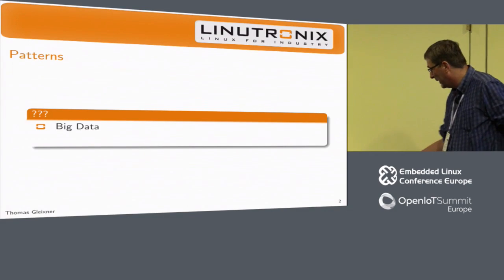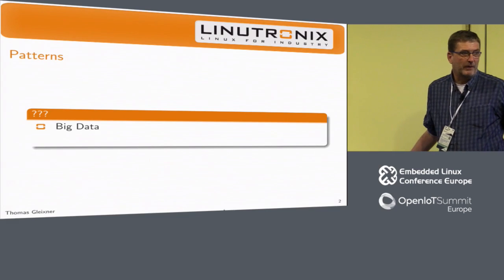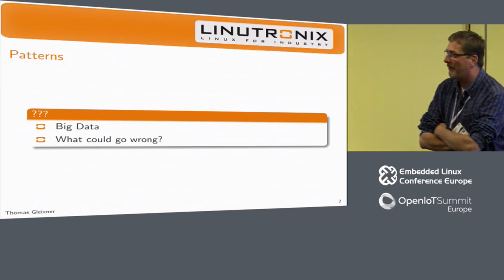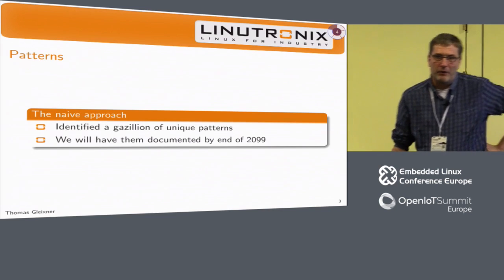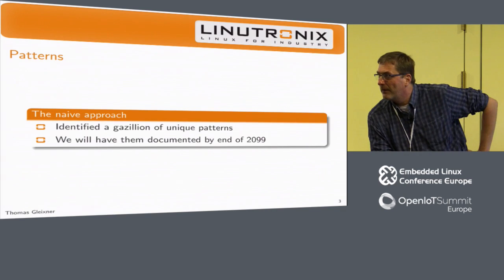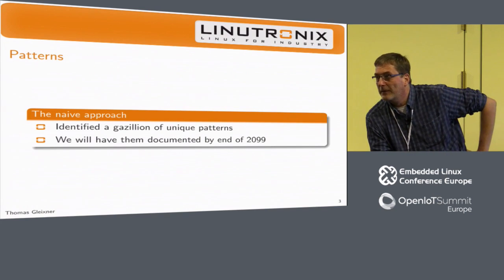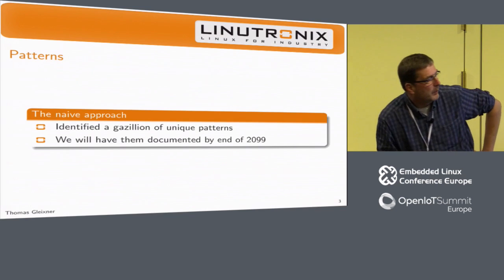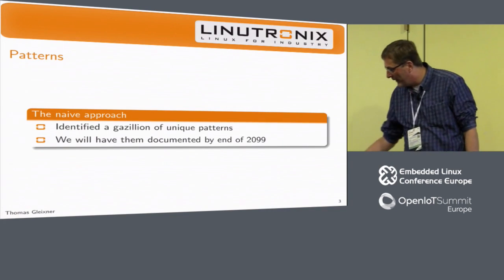Pattern based failure analysis of Real-Time systems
Pattern based failure analysis of Real-Time systems - Thomas Gleixner, Linutronix

Abstract

Analyzing RT latency problems can be hard for the casual user. We therefor try to utilize pattern analysis for aiding developers and users in analyzing latency problems. I'll present an overview of our approach of an annotated scheduling pattern database and the technologies to match a trace from a user system against it. An outlook into other use cases like failure prediction is given.

Audience

Users and developers of realtime systems and developers of tracing, debugging and failure analysis tools.

Biography

Thomas Gleixner, Linutronix GmbH

Thomas Gleixner is a long time Linux kernel hacker with embedded background and a strong affinity to impossible missions. He is (Co)Maintainer for x86, everything about timers, generic interrupt subsystem and some more in the Linux Kernel. Furthermore he desperately keeps the real-time preemption patch in shape and merges it piecewise into the mainline kernel.